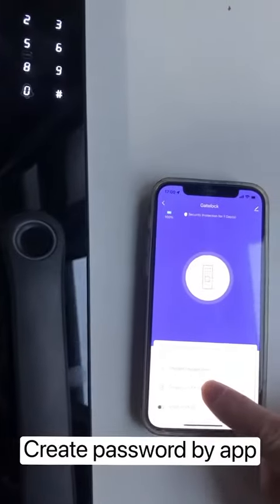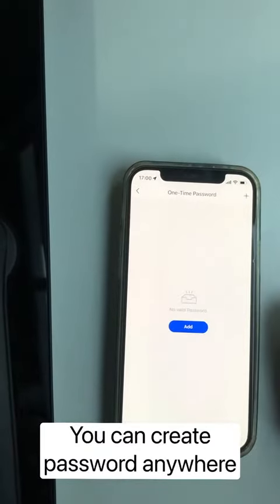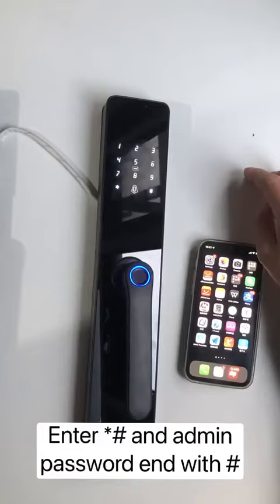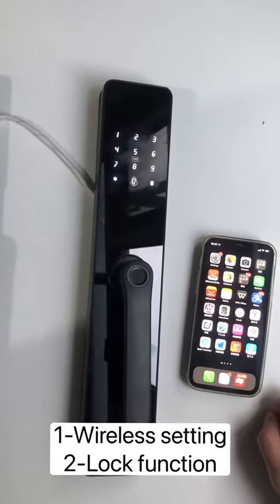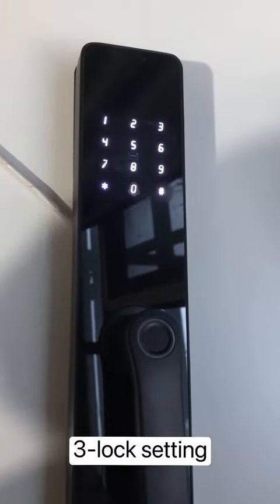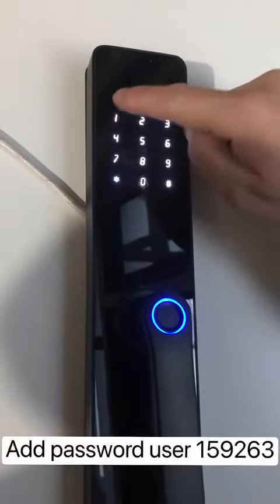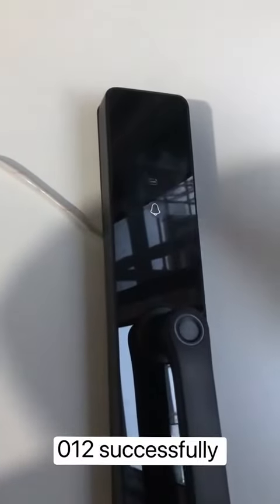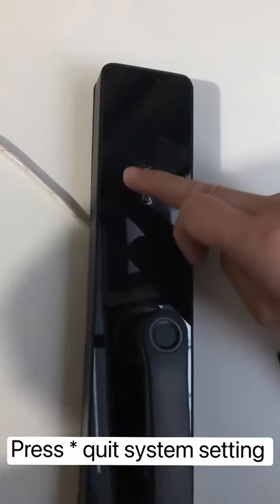OS365TYFMax TUYA SMART LOCK Connecting tuya app to lock OPERATION GUIDE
how to register fingerprint,password and ic card
how to connect your smartphone to smart lock
how to operate tuya app